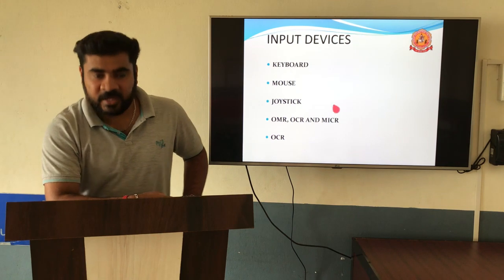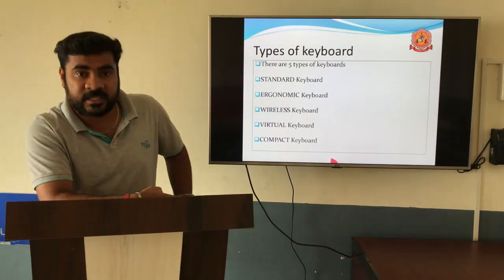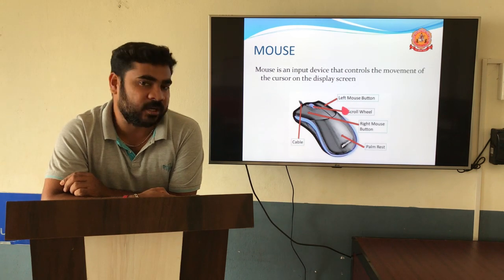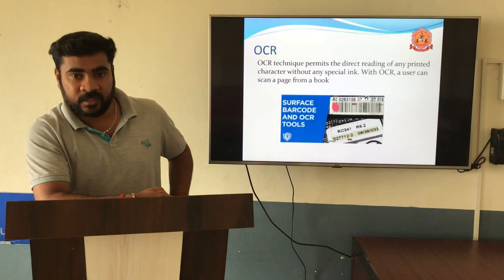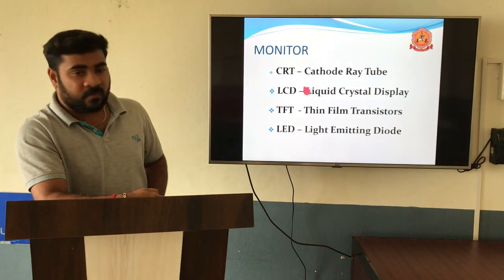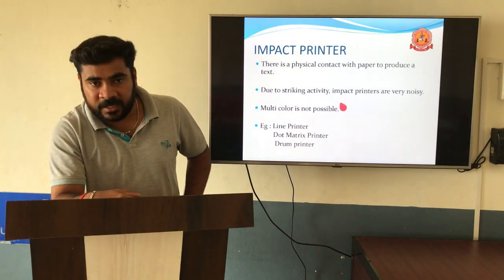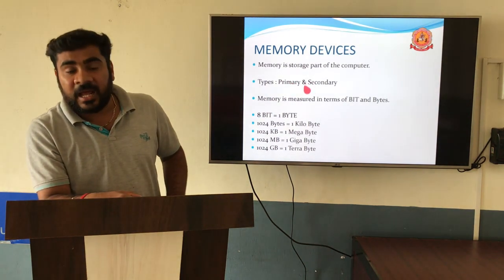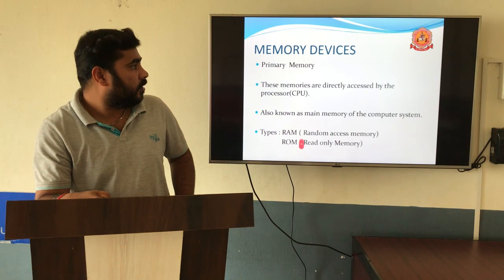Bridge Course 2020- Computer Science C2 (1/2)